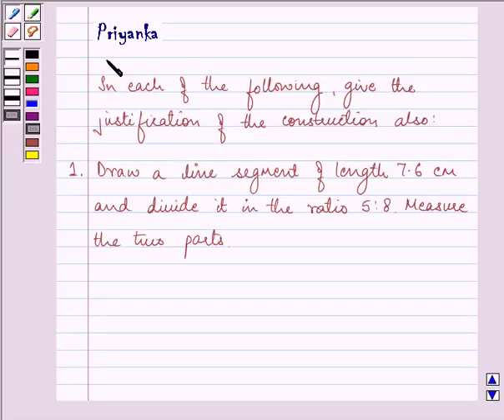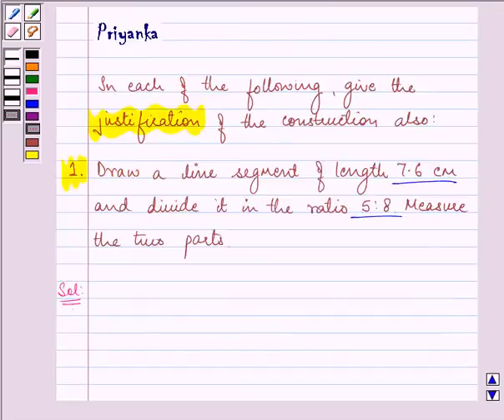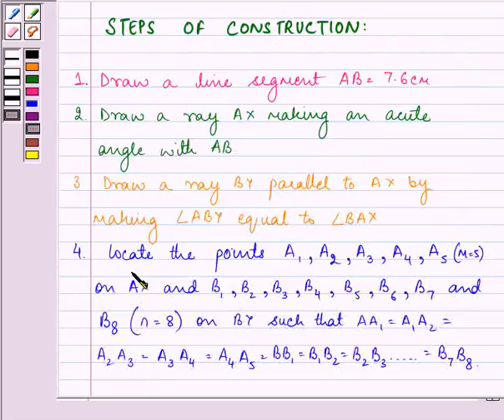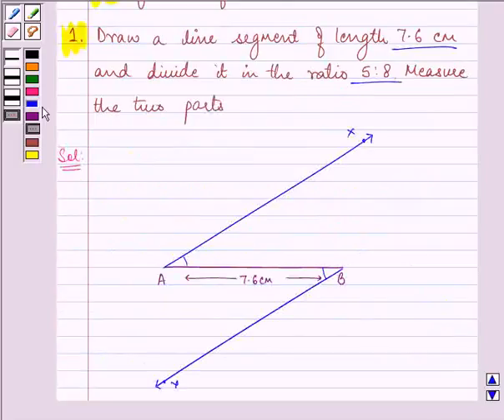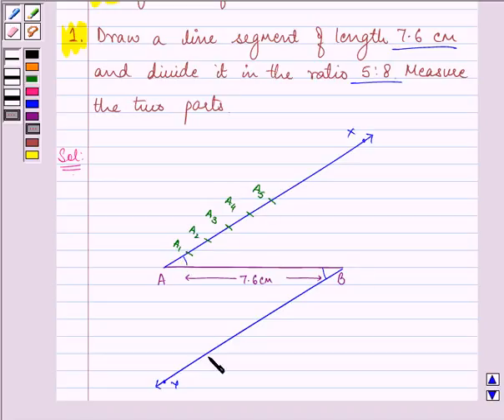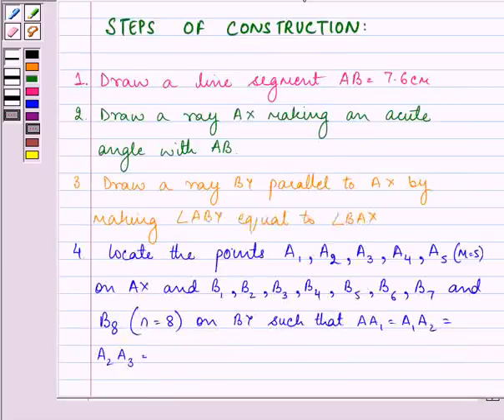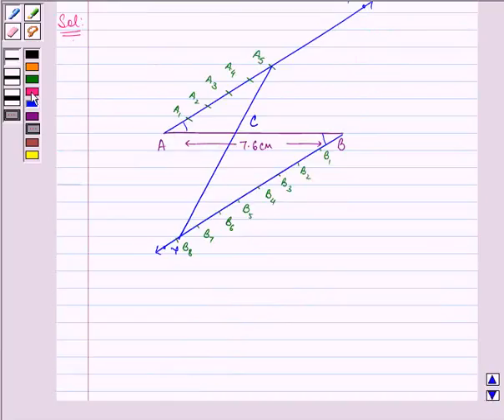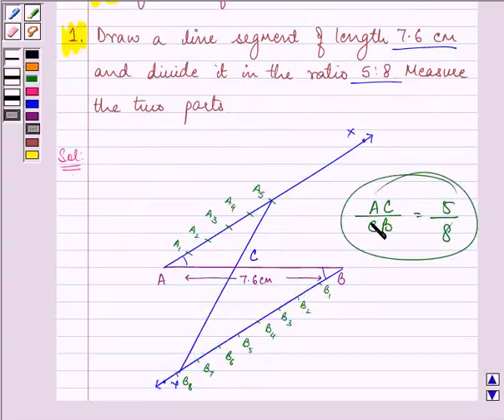Maths X NCERT 2007 11 11 1 1